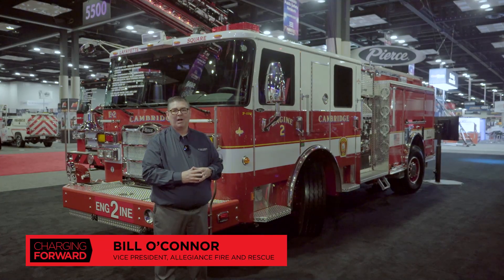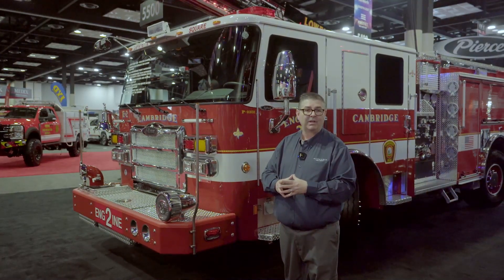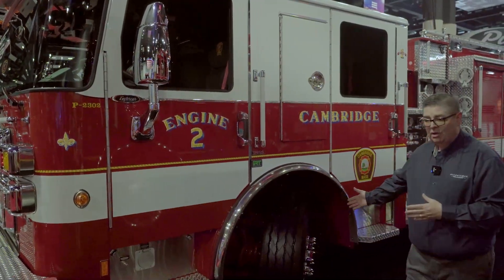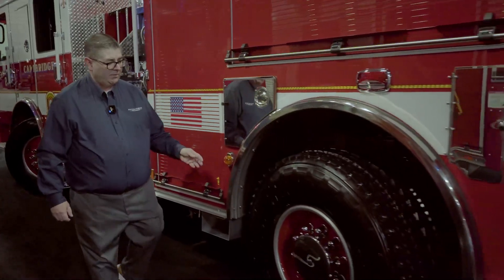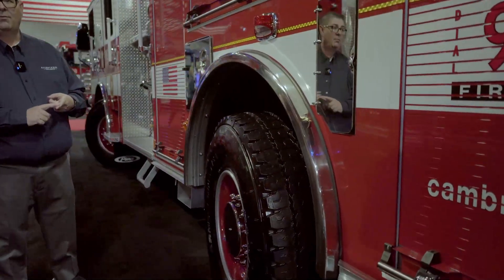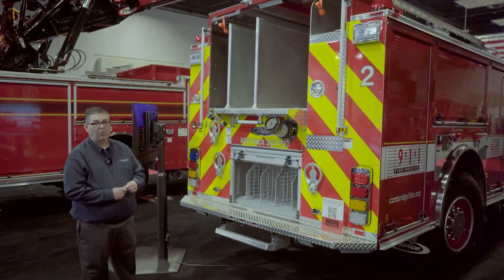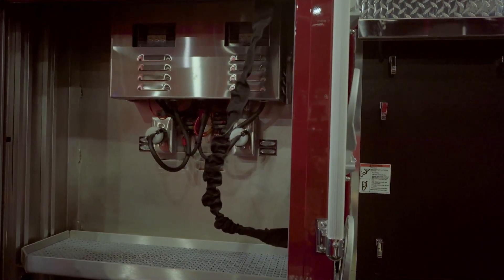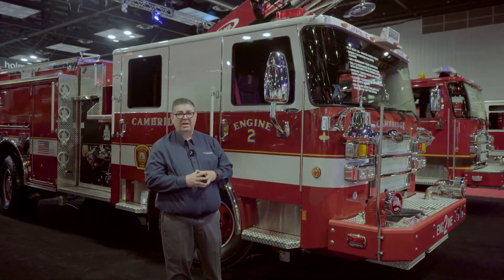Enforcer™ Pumper – Cambridge Fire Department, MA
Cambridge Fire Department is ChargingForward to the narrowest spaces with their Enforcer Pumper which features Pierce® TAK-4® T-3 tight turning technology. The technology is a 100-percent mechanical rear steering system which minimizes tire scrub for long tire life and eliminates wide-swing turns with a tight turning radius. Idle Reduction Technology allows their firefighters to operate on scene without the engine running. The body is made of stainless steel and includes a galvanized weather package for the harsh winters in CambridgeMA.

Benefits of Pierce TAK-4 T-3
✅ Improved turning radius & turning diameter.
✅ Increased tire life with reduced tire scrub.
✅ Lane-to-lane turning.
✅ Improved maneuverability & safety.
✅ Pierce single-source manufacturing.

CHASSIS
Chassis: Enforcer™ 60” cab
Seating Capacity: 4
Overall Height: 10’ 1”
Overall Length: 32’ 4.5”
GVW Rating: 45,500 lb
Front Suspension: TAK-4 Independent Front Suspension, 19,500 lb
Rear Axle: TAK-4® Independent Rear Suspension, 26,000 lb
Engine: Cummins L9, 380 hp, 1,150 lb-ft
Electrical: Command Zone™ Advanced Electronics System

BODY
Material: Stainless Steel
Shelving: Adjustable, up to 500 lb
Doors: Roll-up
Pump: Waterous, 1,250 gpm
Tank: 500-gallon
Pump Panel: Control Zone, 52”

Job Number: 38010
Dealership: Allegiance Fire & Rescue